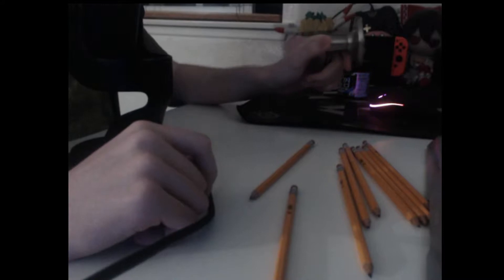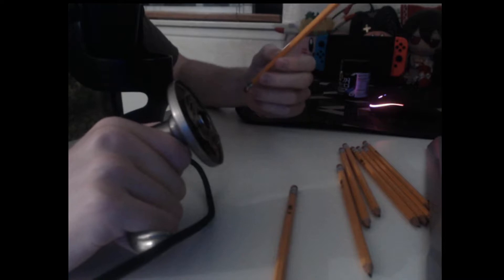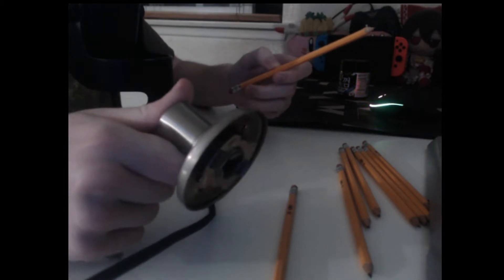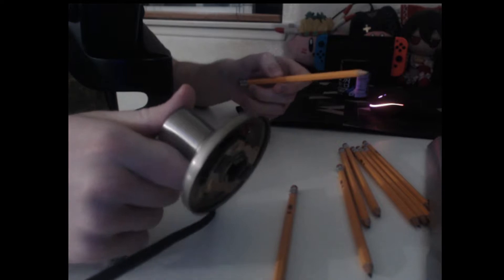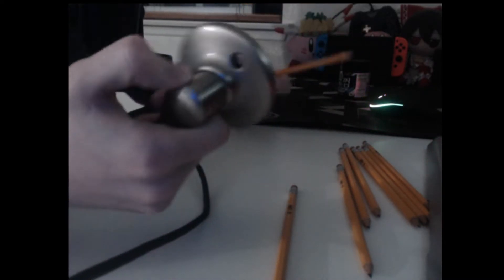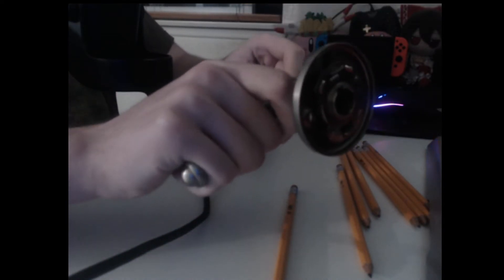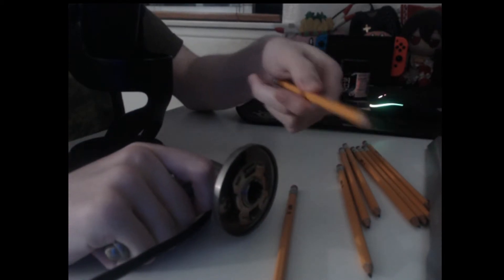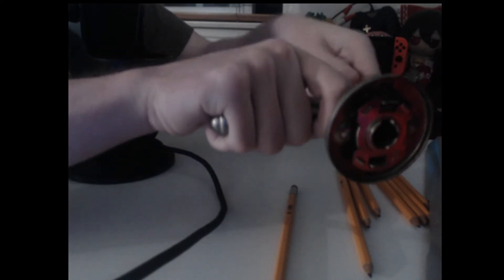New Innovative Way To Practice Pencil Sharpening Without Actually Sharpening Them